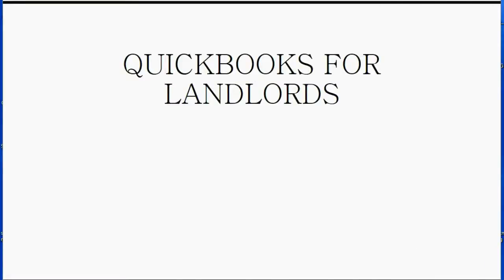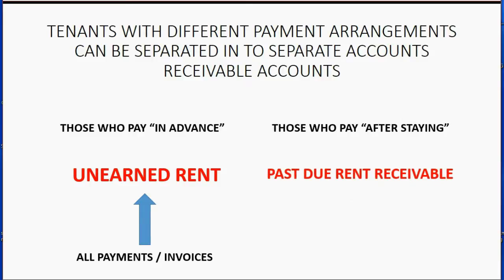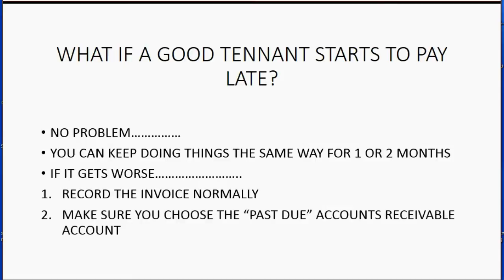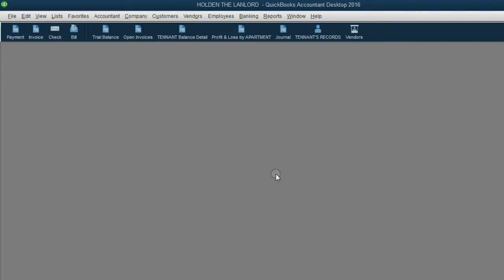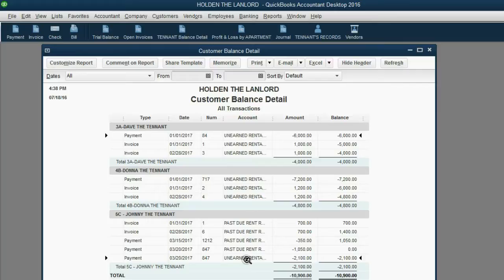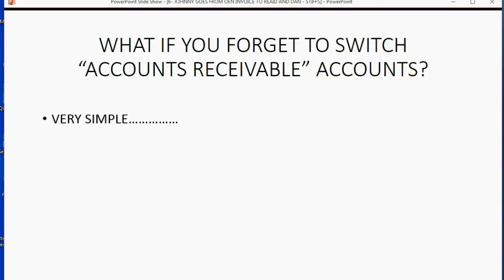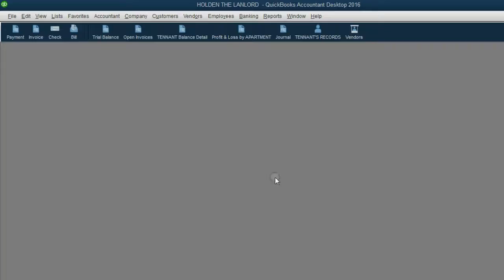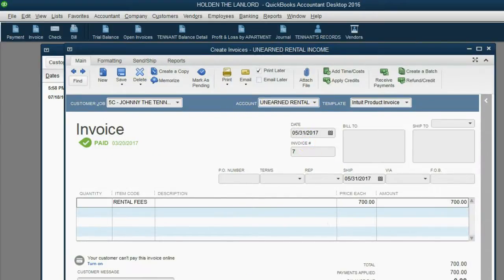QUICKBOOKS FOR LANDLORDS - Adjusting the receivables account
`In this learn QuickBooks training tutorial, you will get clarification on how to separate the tenants who owe you money and the tenants who paid in advance of staying. You will change “receivables” from Unearned Rent, to Rent Receivable, when a good tenant starts to pay late. This will help with collections and other late payment issues.

This play list will have a video for every possible transaction type that a landlord could encounter when using QuickBooks to keep financial records of tenant’s deposits, tenant’s rent payments and rent invoices as well as real estate financial statement accuracy.